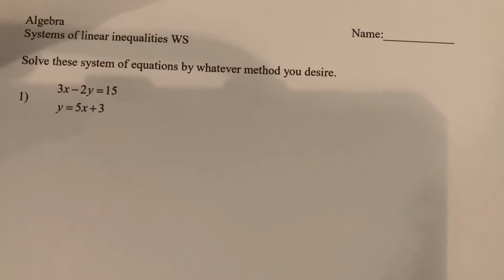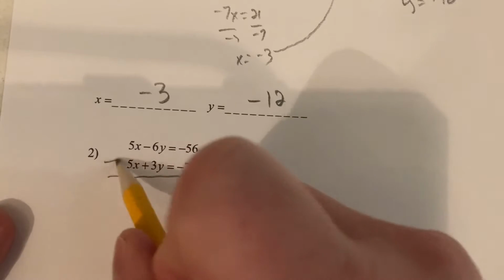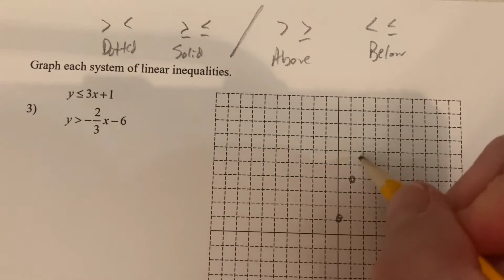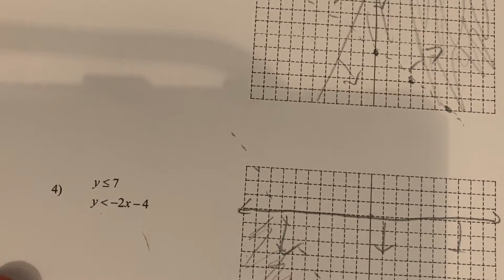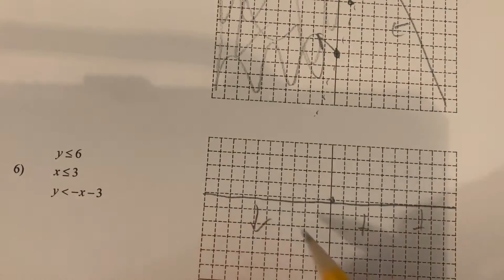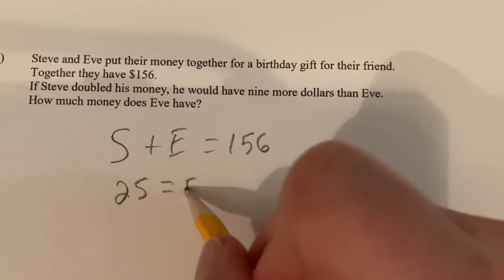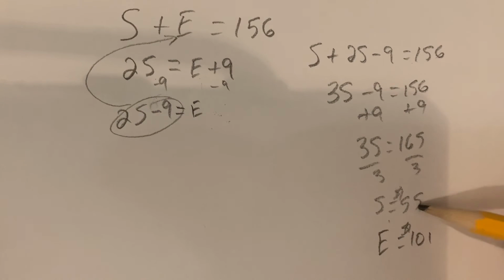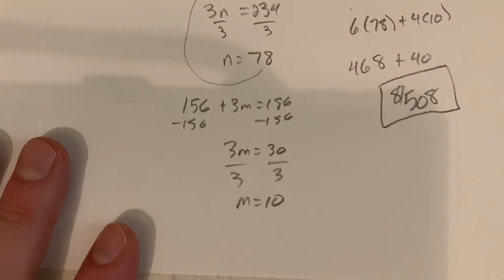Systems of linear inequalities ws